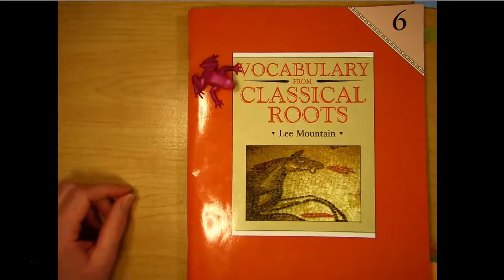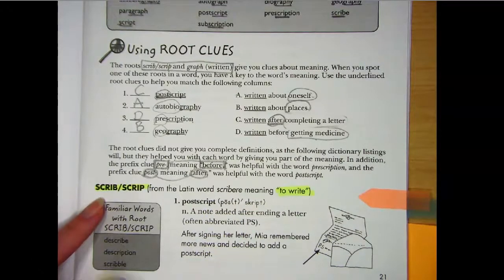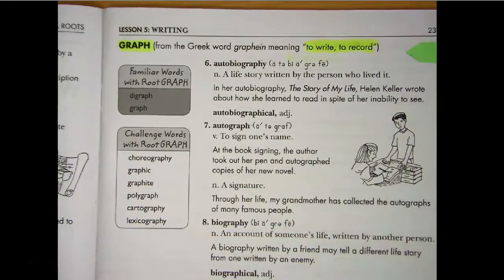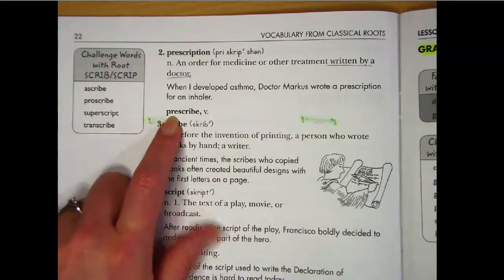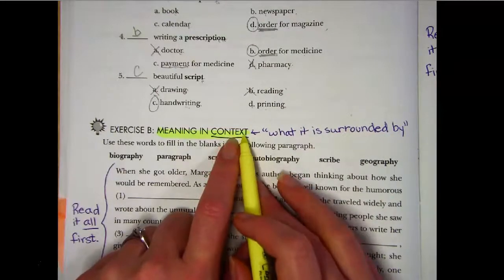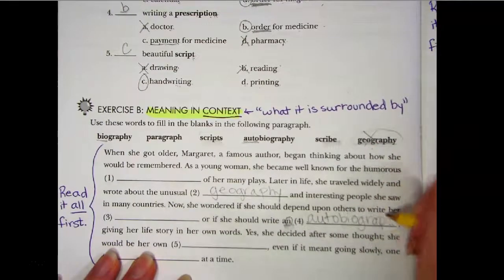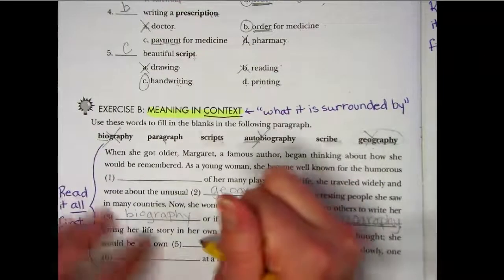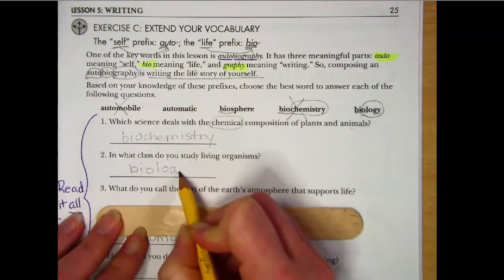Roots Vocabulary Book - Strategies and Lesson 5 Walk Through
Hello my magnificent class! Please read the instructions below. I know this video is long, that is because it is the first one and I start off having you take notes on some strategies. Future videos for the Roots Book will be shorter. 😊
Love, Mrs. Adams

Grade 5️⃣: All 5th graders must watch the entire video.

Grade 6️⃣: All 6th graders must watch the first have of the video to take notes on the strategies. The second part of the video is optional.